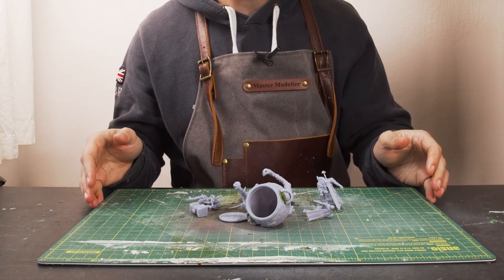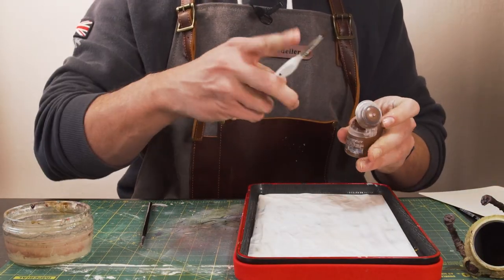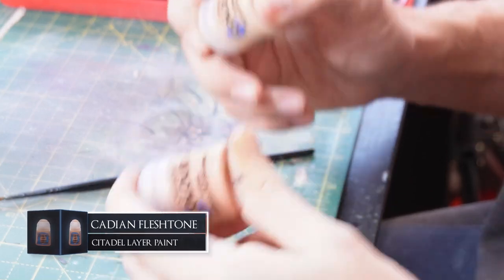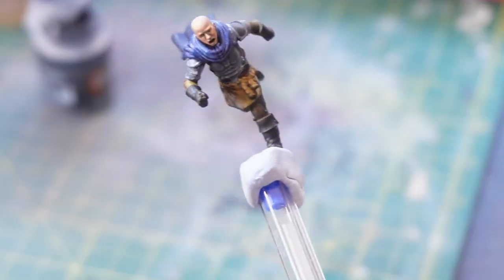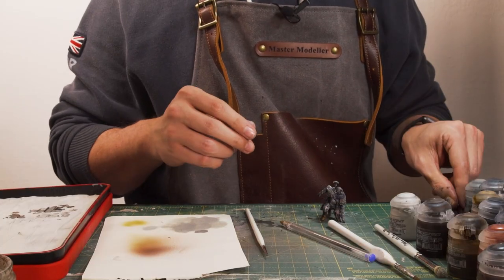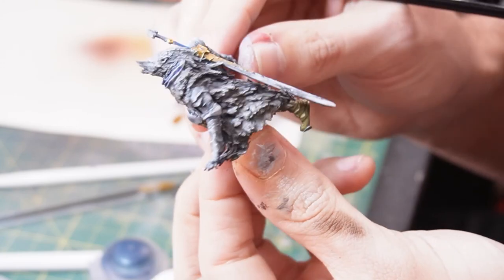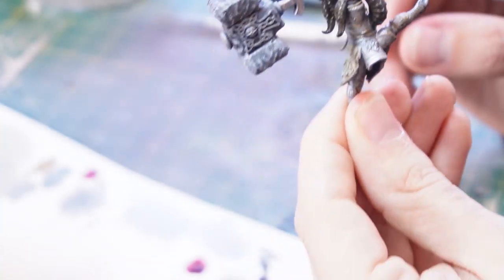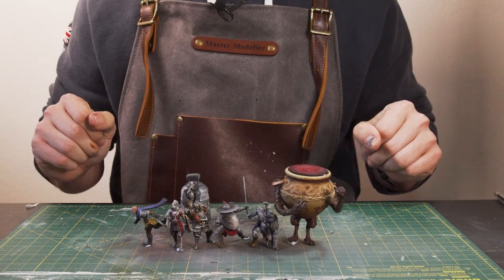Creating the Radahn Festival DIORAMA | Part 1 of 3 The Summons | Elden Ring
IT'S TIME! Please make your way ye lowly tarnished to the Wailing Dunes. For a festival is taking place, it's not your average Coachella, nor is it your standard Glastonbury. This is a festival of strength and might, to take on the infamous demi-god Starscourge Radahn.

So who is facing Radahn in this festival I hear you ask? Well I've separated the video into tasty little chapters and they go as follows:

00:00 - 03:45 - Intro
03:46 - 04:24 - Zenithal Highlighting
04:25 - 08:45 - Alexander Ironfist
08:46 - 15:05 - Patches
15:06 - 18:02 - Bloody Finger Okina
18:03 - 23:03 - Blaidd
23:04 - 28:32 - Tarnished (Raging Wolf)
28:33 - 32:28 - Great Horned Tragoth
32:29 - 36:55 - Lionel the Lionhearted
36:56 - 39:14 - Outro

Big shout out to Realsteone who's the mastermind behind the design of many of these festival STL files.

3D Printer - Anycubic Mono X 4K
3D Printer - Elegoo Mars Pro